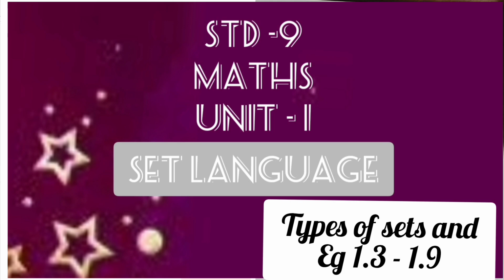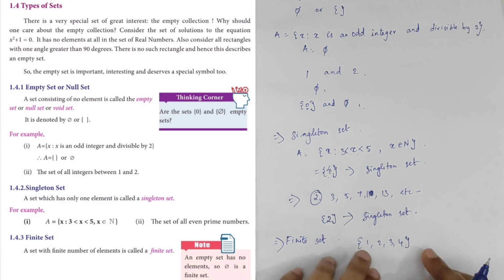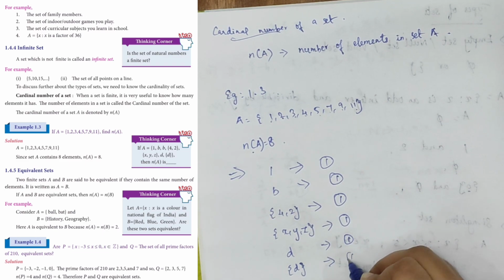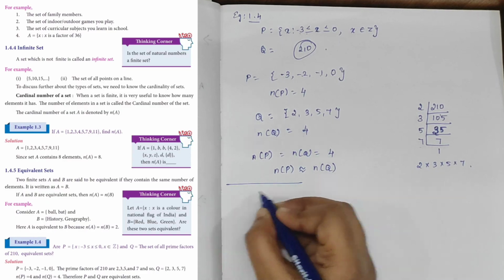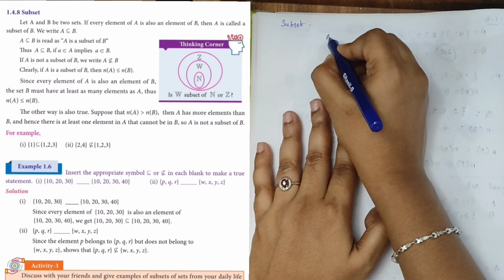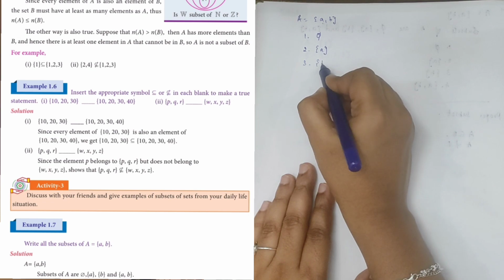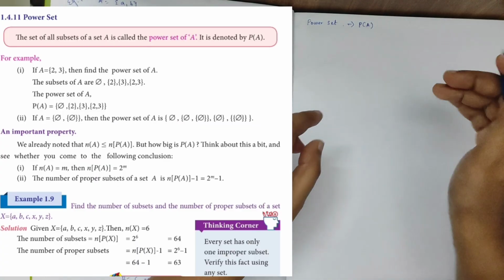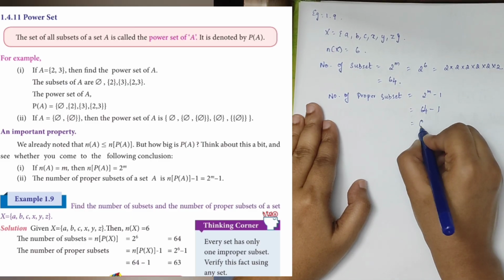9th Maths – Set Language | Types of Sets + Examples 1.3 to 1.9 | Easy Explanation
In this video, we explain the different Types of Sets in Unit 1: Set Language for 9th Standard Mathematics, along with solved textbook examples 1.3 to 1.9.

You will learn:
✅ Definition and meaning of various Types of Sets (empty set, singleton set, finite set, infinite set, equal sets, equivalent sets, etc.)
✅ Step-by-step solutions for Examples 1.3 to 1.9
✅ Clear and simple explanation to understand each type with practical examples

This video helps you understand the concepts easily and score good marks in your exams.

📘 Useful for:
– 9th Standard State Board Students (Samacheer Kalvi)
– Both Tamil medium and English medium students